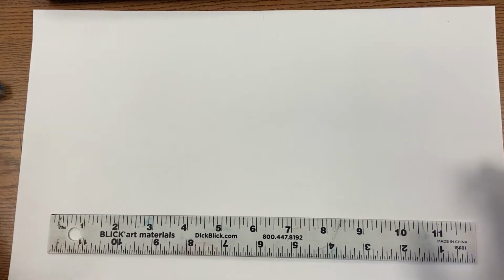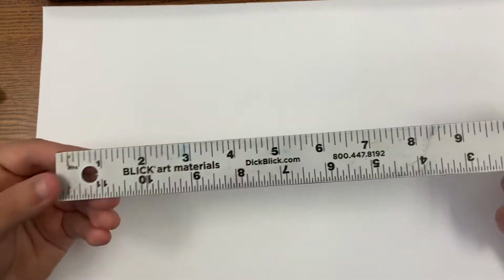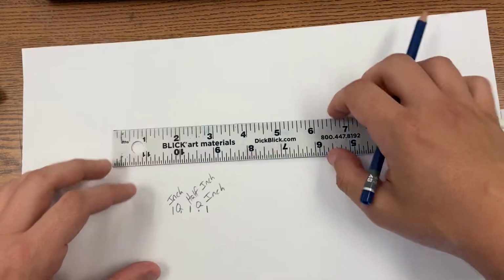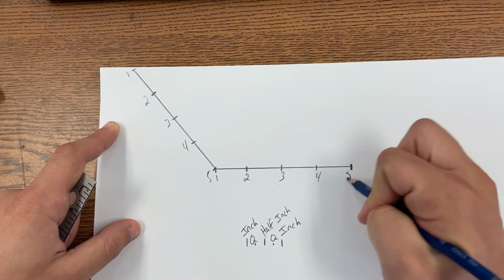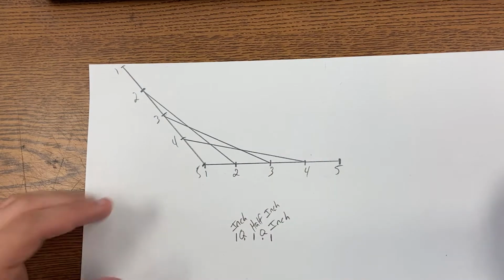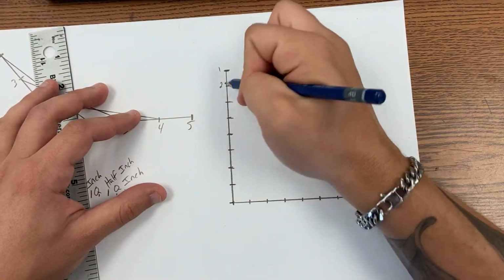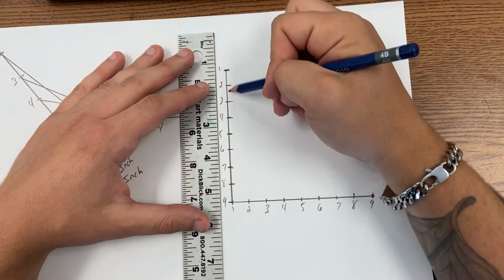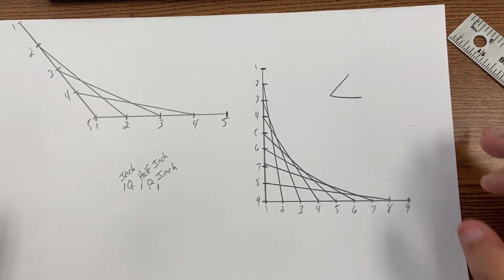Axis Line Drawing Pt1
Drawing 1- Axis Line Drawing Pt1